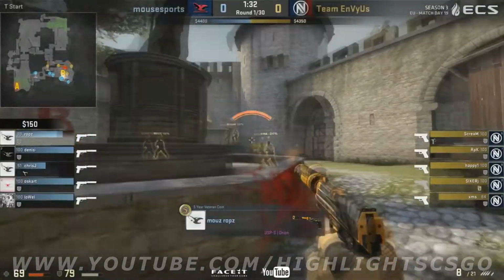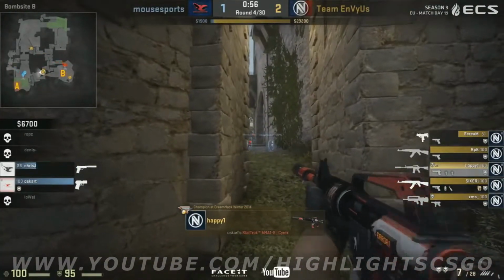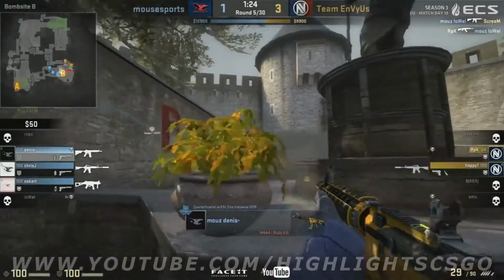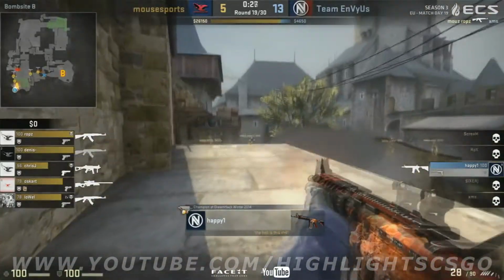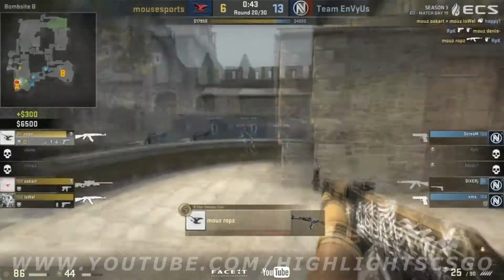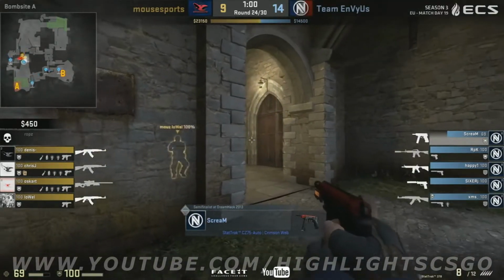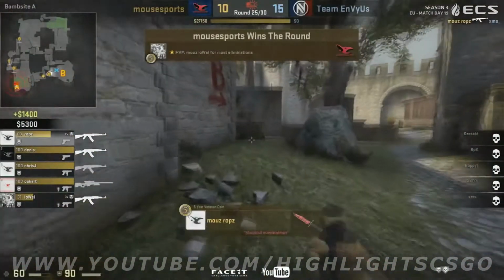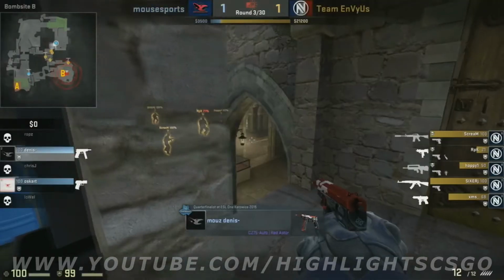CS:GO Best Moments ECS Team EnVyUs vs Mousesports map 2 Cobblestone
ЛУЧШИЕ ХАЙЛАЙТЫ ОТ ПРО ИГРОКОВ В CS:GO HIGHLIGHTSCSGO